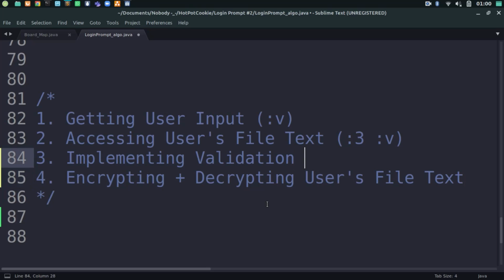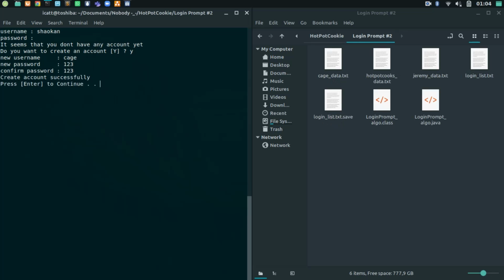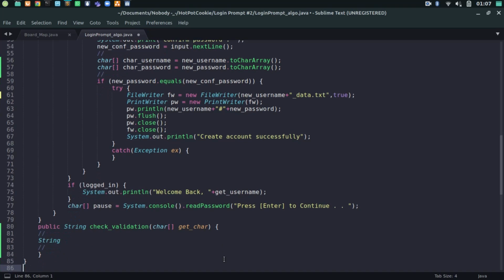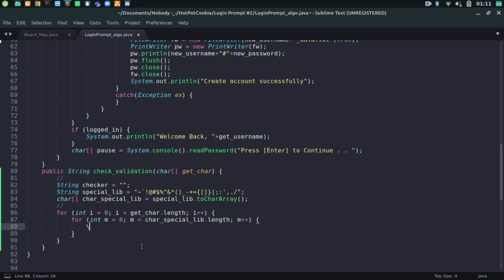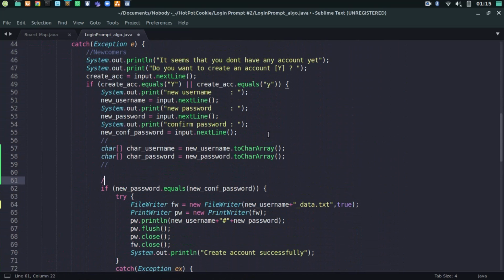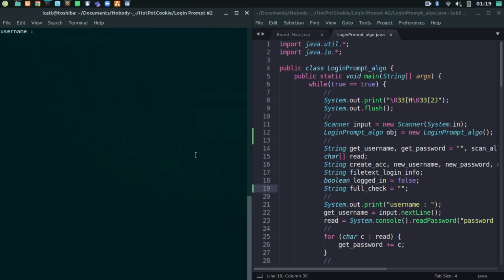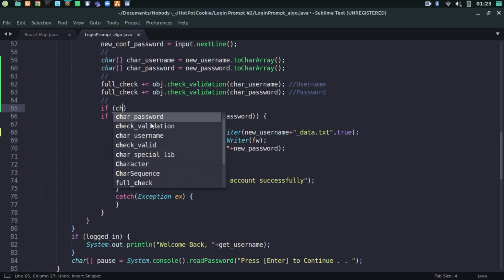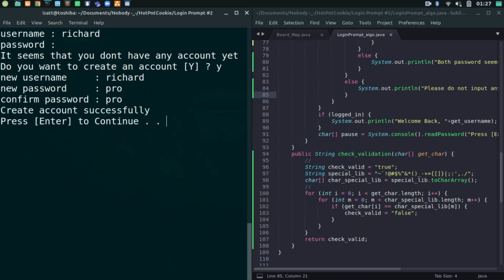Making a Login Prompt | Java | Adding Validation on User Input [ 4/4 ]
Text Editor : Sublime 3
OpenJDK : Java 8